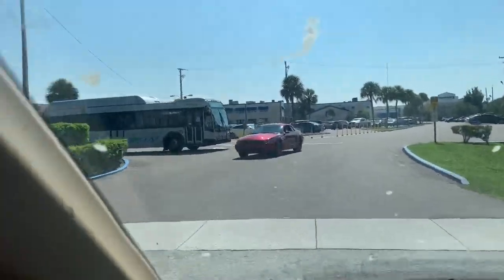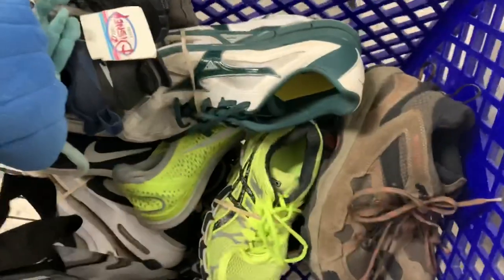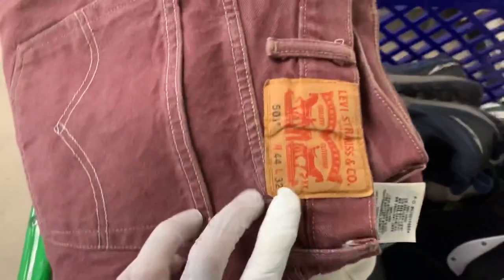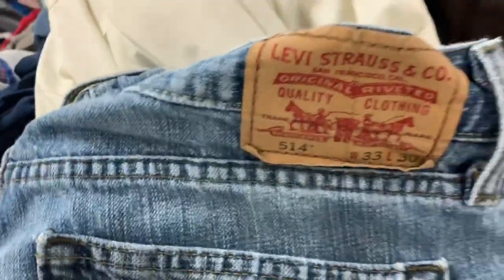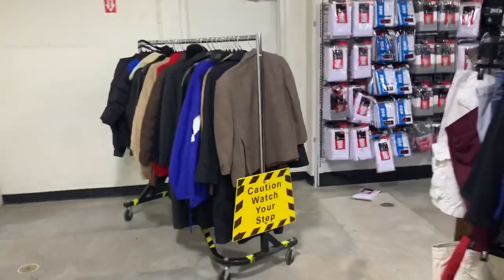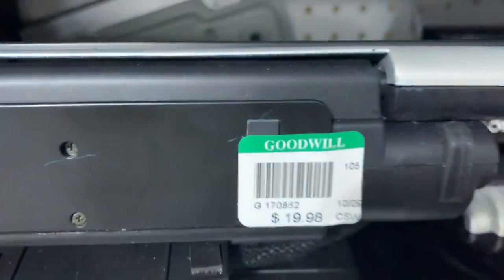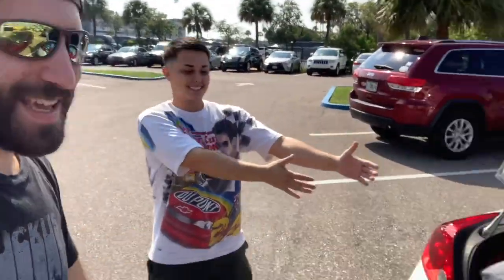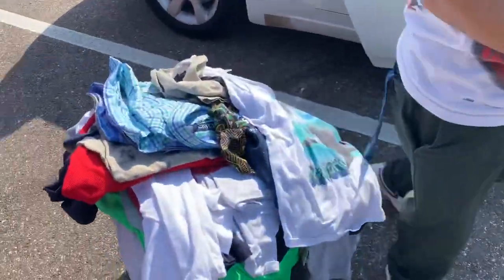Trip to the goodwill outlet/bins 2 hours away + a HUGE clothing and shoe wholesale bulk buyout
I went to a new to me goodwill outlet bins as well as met up with a reseller friend to do a bulk buyout to resell on ebay and poshmark.